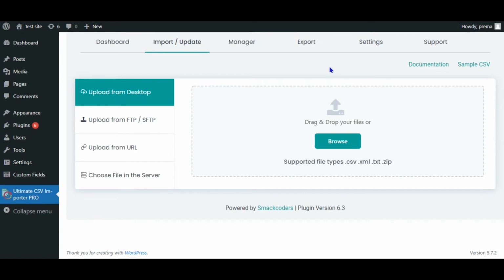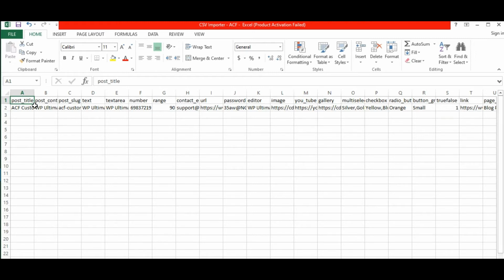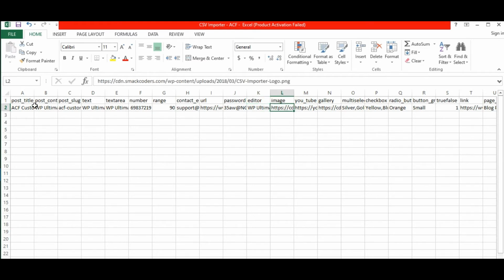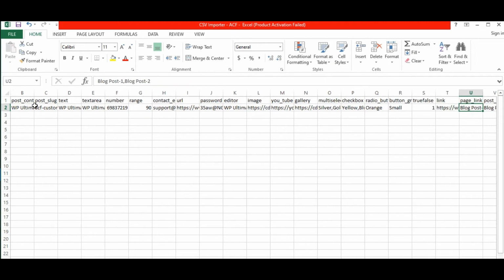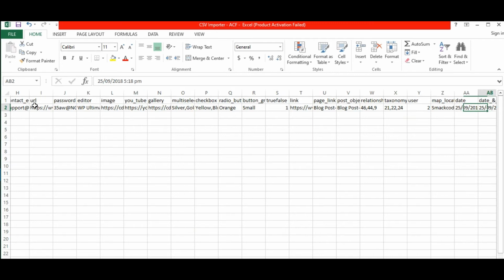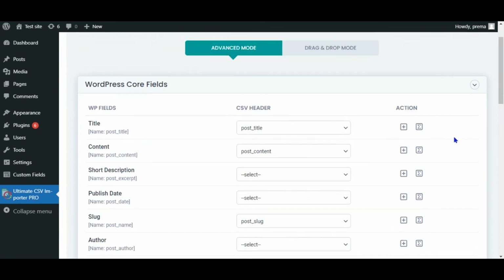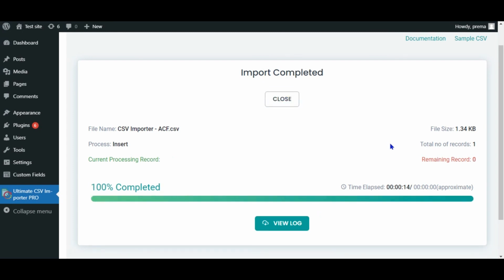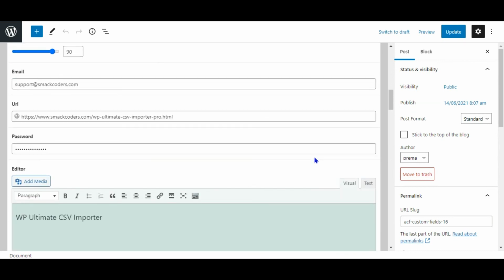Import ACF Custom Fields Data in WordPress with Just a CSV File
Learn how to import and map your Advanced Custom Fields (ACF) — including text, image, gallery, repeater, and relationship fields — into WordPress in minutes using the WP Ultimate CSV Importer plugin.

Whether you're managing a blog, WooCommerce store, or a custom post type-heavy website, this tutorial will walk you through the complete process of importing ACF fields using a simple CSV file.

🔍 In This Video, You’ll Learn:

🔹How to prepare your CSV file for ACF import
🔹Supported ACF field types (Text, Image, Gallery, URL, Date, Map, User, etc.)
🔹Step-by-step import process using saved mapping or new mapping
🔹Tips to correctly structure values like checkboxes, multi-selects, relationships, and more
🔹How to verify the imported data in WordPress

WP Ultimate CSV Importer 6.3 supports both ACF Free & Pro versions and simplifies complex content migration with automated mapping and scheduling options.

📽️ Video Chapters
00:00 Introduction
00:11 ACF Fields Overview & CSV Structure
01:15 Field Type Demonstration (Text, Number, Email, URL, etc.)
02:11 Media Fields: Image, Gallery, YouTube
02:57 Multiple Selection Fields (Checkbox, Radio, Button Group)
03:39 Linking & Relationship Fields
04:34 Location, Date, and Color Fields
05:42 Importing CSV with Saved Mapping
06:54 Viewing Import Logs & Admin Results
07:58 Final Summary & Happy Importing!

✅ Ready to Save Hours of Manual Data Entry?
Try the WP Ultimate CSV Importer now and streamline your WordPress content workflows.